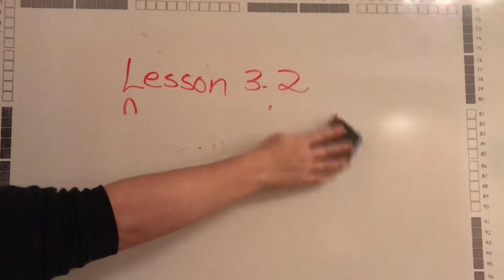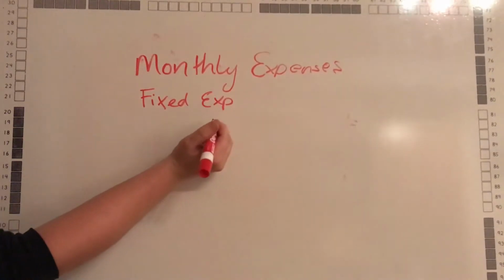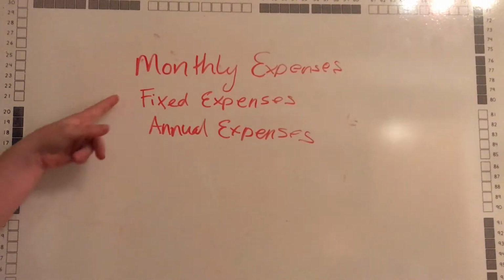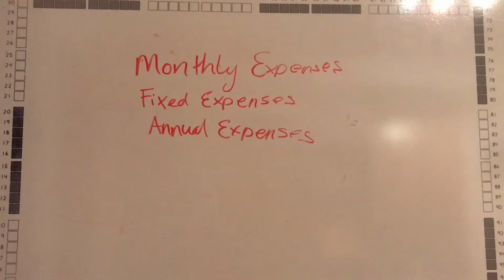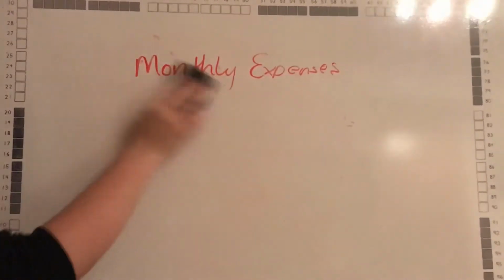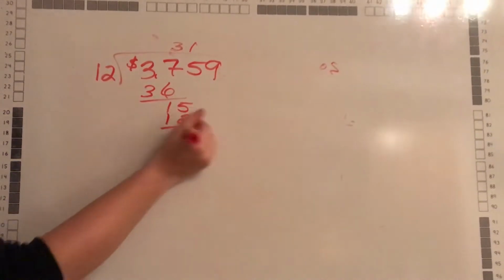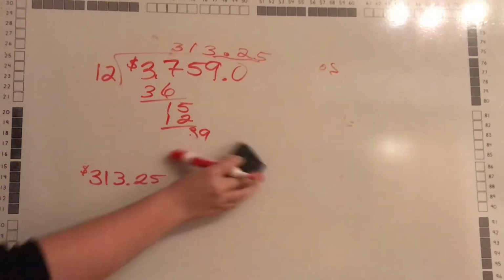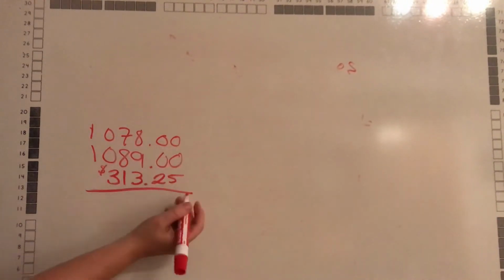Personal finance 3.2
Preparing a budget sheet